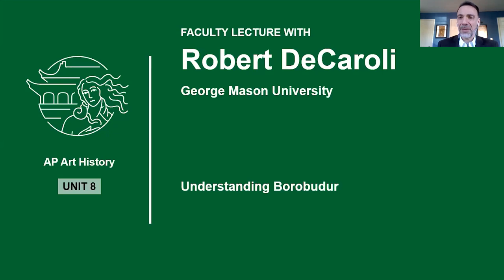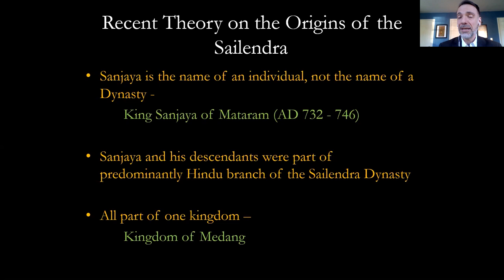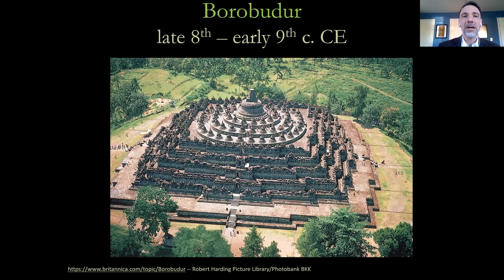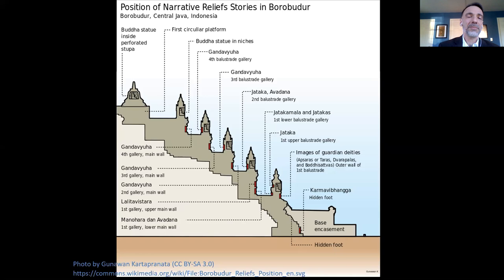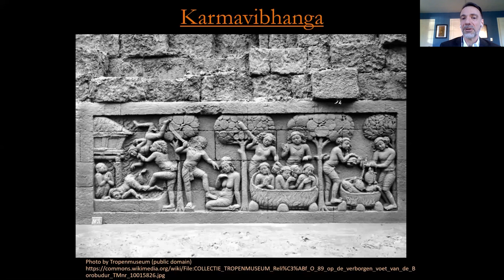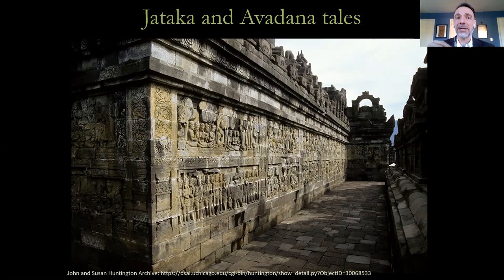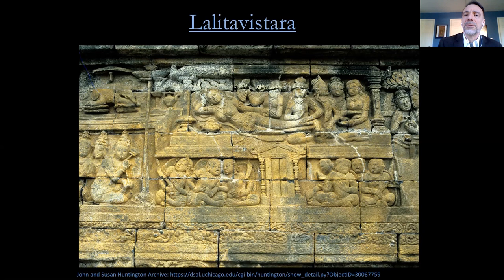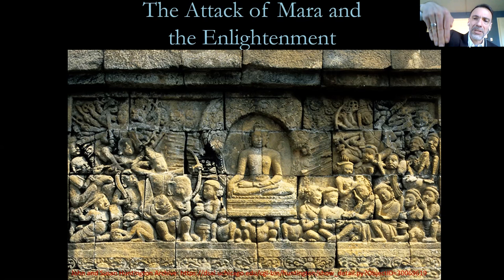Unit 8: AP Art History Faculty Lecture with Professor Rob DeCaroli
In this special AP Daily video for Unit 8 of AP Art History, you'll hear Professor Rob DeCaroli from George Mason University talk about Borobudur.

You'll learn about the grand Buddhist monument of Borobudur on the Indonesian island of Java and how it can seem overwhelming at first but a close look at its sculpture reveals the logic in its conception and design.